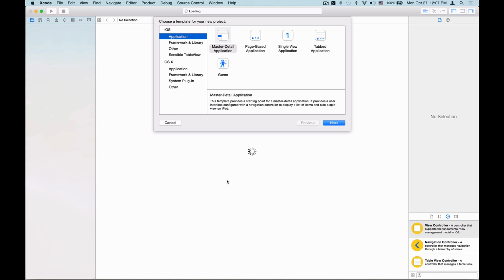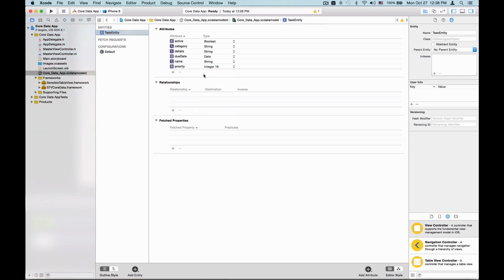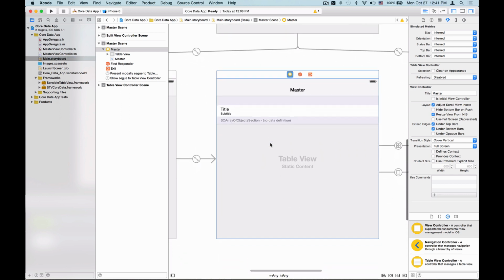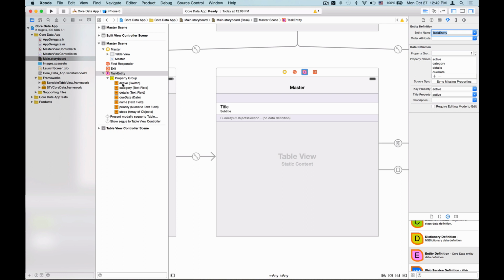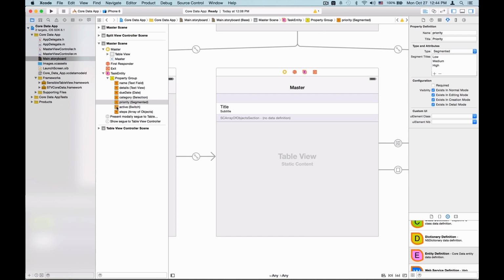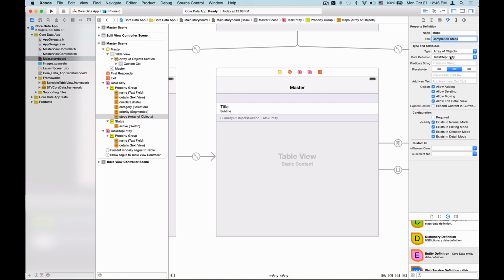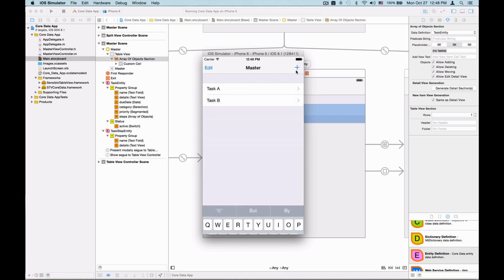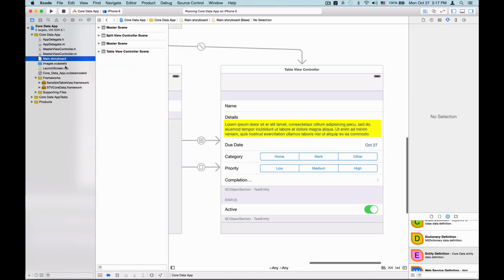STV 4.0 - Getting Started with Core Data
This video gives a brief tutorial on using Sensible TableView along with Core Data to create a simple tasks management application.